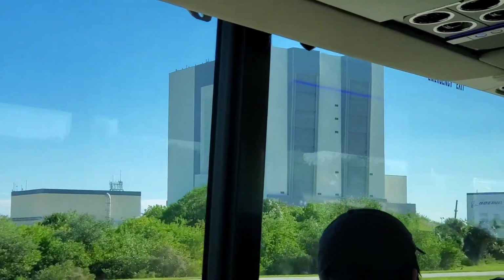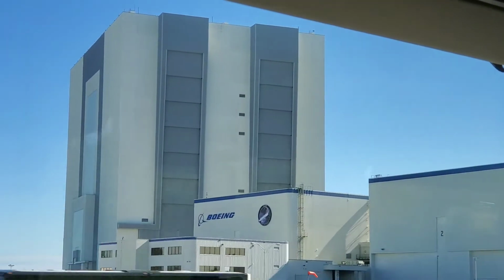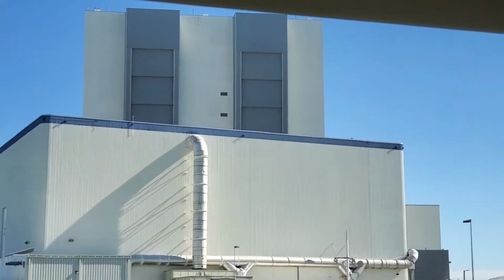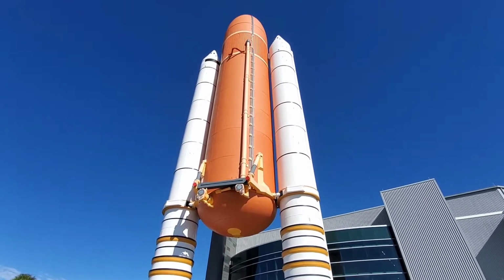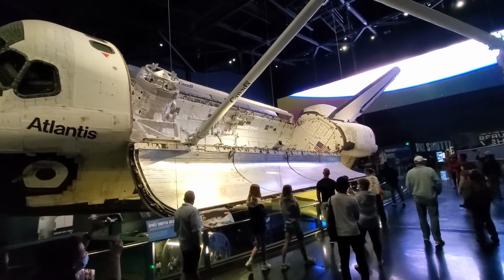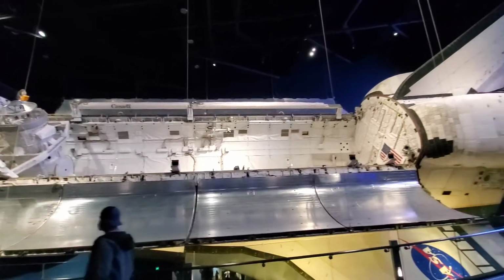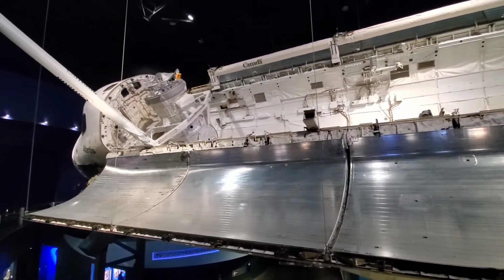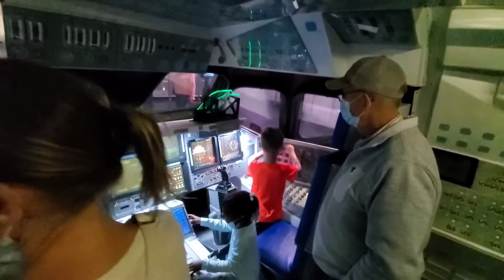Kennedy Space Center after Our Norwegian Escape Cruise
We visited the Kennedy Space Center in Cape Canaveral, Florida after our 11-day Eastern Caribbean cruise on the Norwegian Escape.  Our visit included the Apollo Saturn V Center, the Vehicle Assembly Building and the Atlantis Space Shuttle exhibit with a memorial to honor astronauts who lost their lives on the Challenger and Columbia space shuttles.

MUSIC
Track Title:  Locally Sourced
Artist:  Jason Farnham

Track Title:  Past Life
Artist:  JVNA

Track Title:  The Take Down
Artist:  DJ Williams

Track Title:  Natural
Artist:  Endless Love